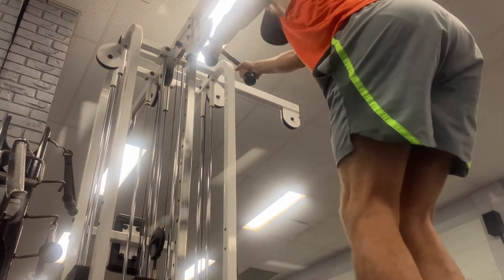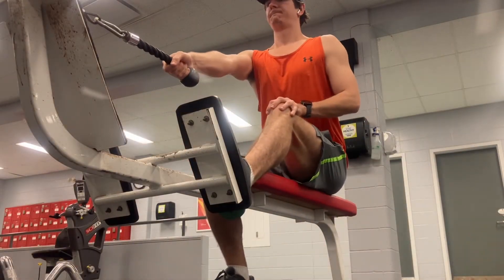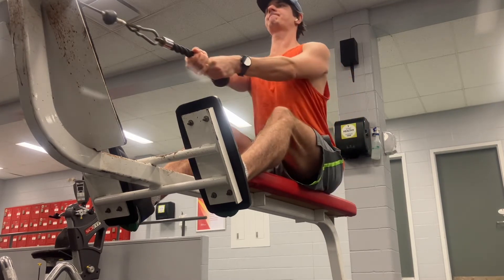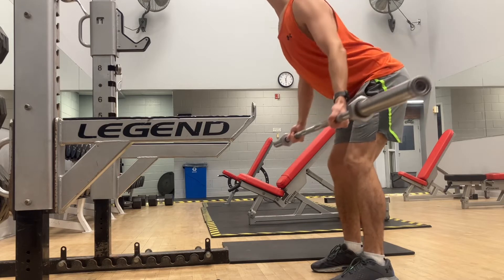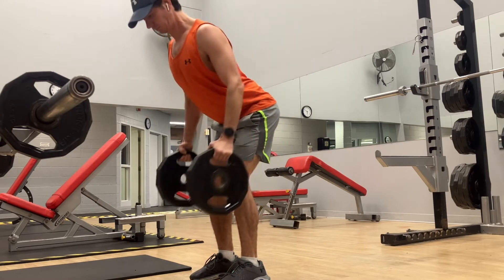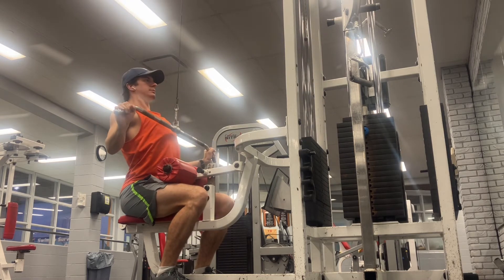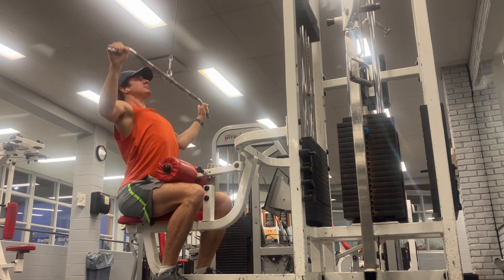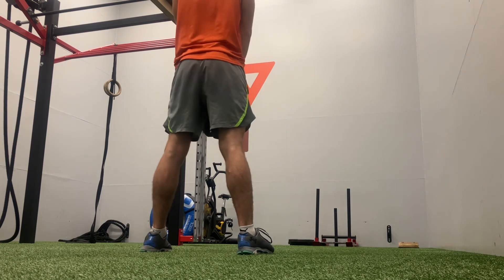Back workout compilation